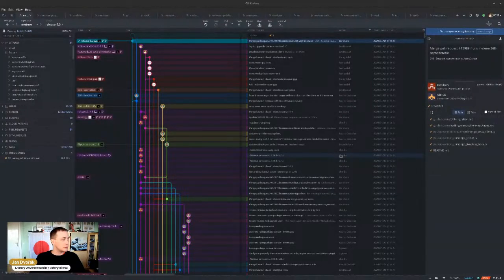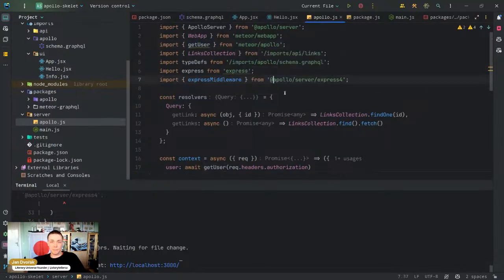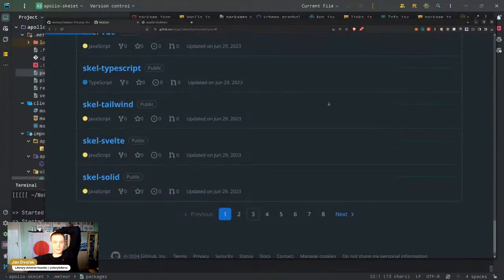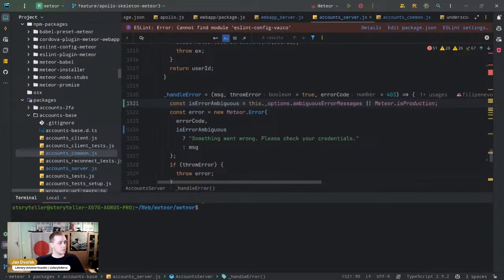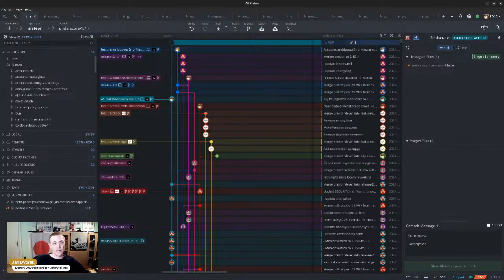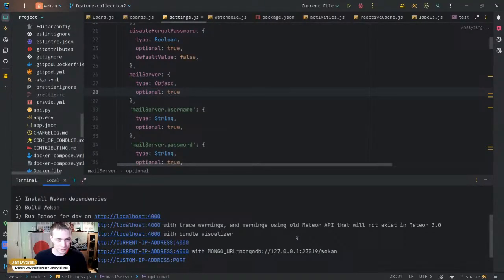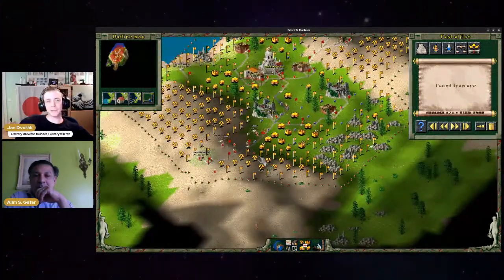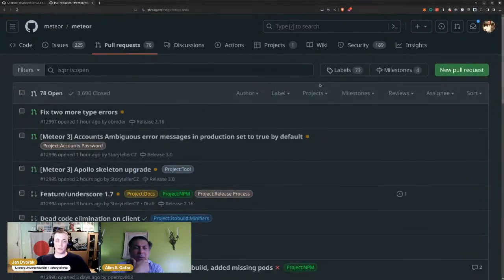Storyteller's stream - Apollo GraphQL in Meteor 3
First order of today is to update the Apollo GraphQL starter skeleton in Meteor 3 to take advantage of new Express.js integration. Next I will continue updating my personal website and beyond to Meteor 3.